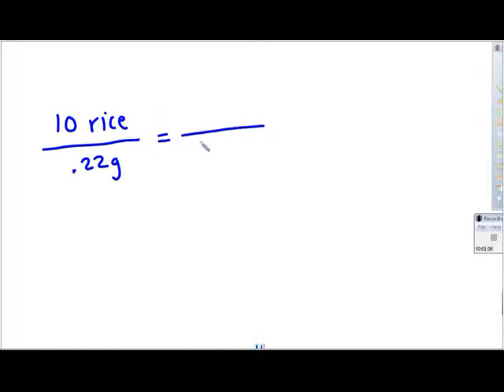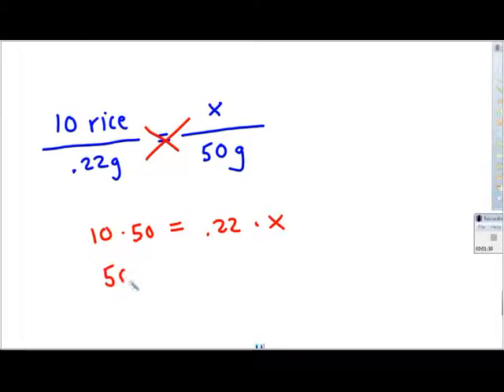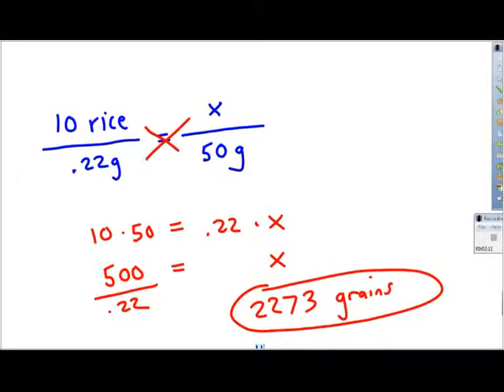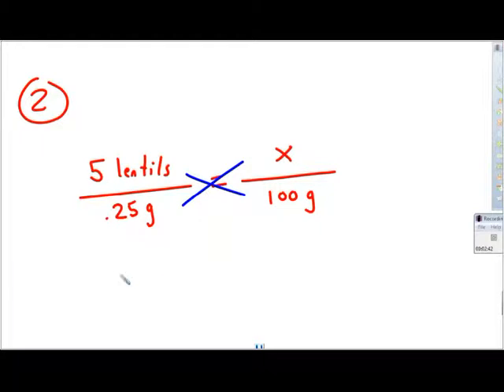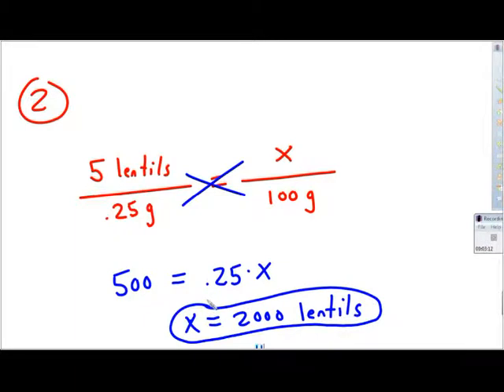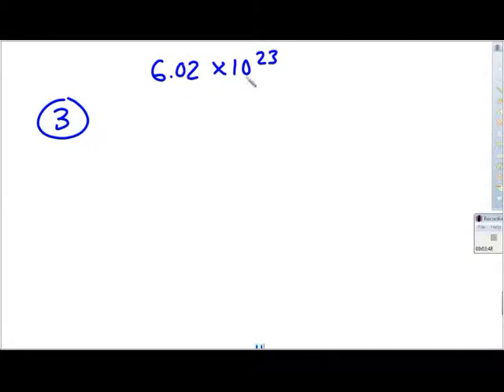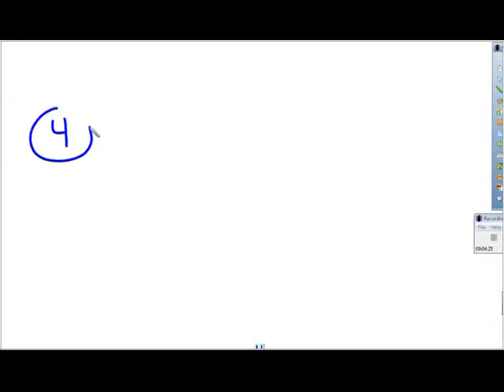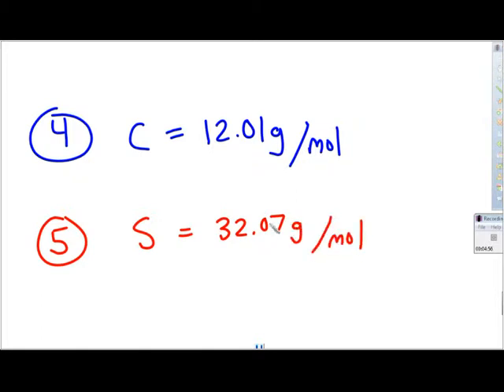Toxins Section II (8-11) Remediation #1